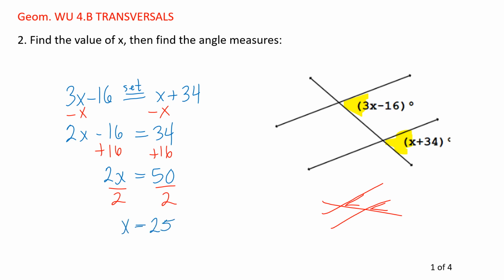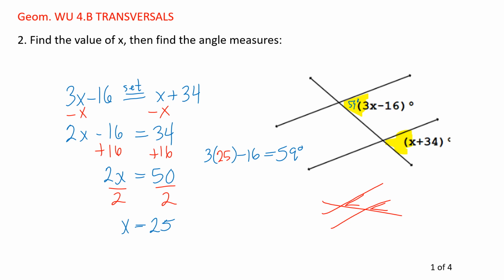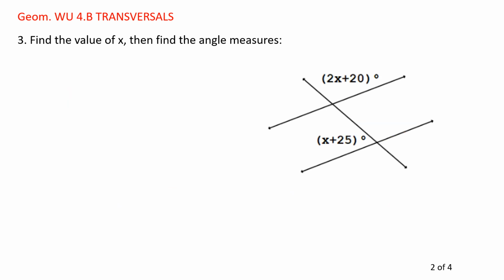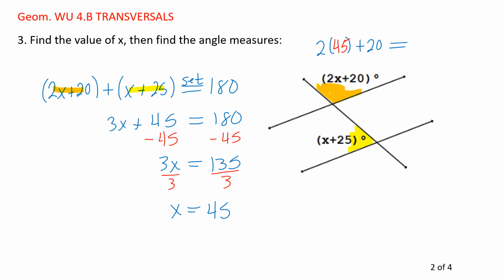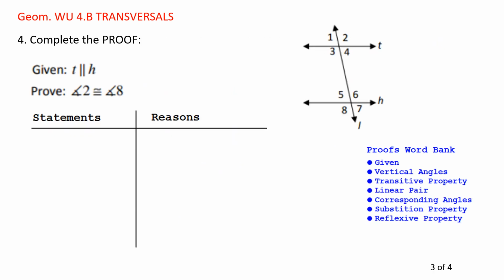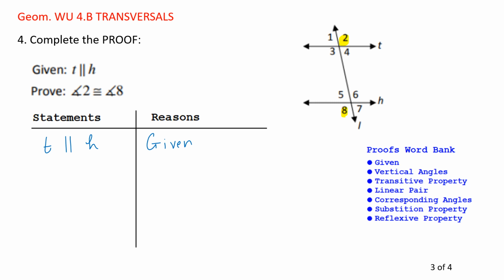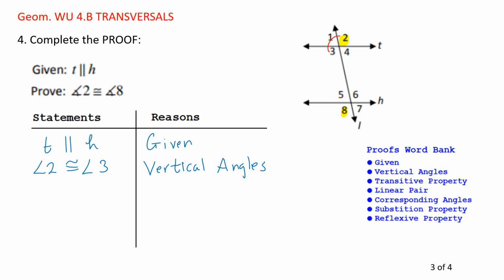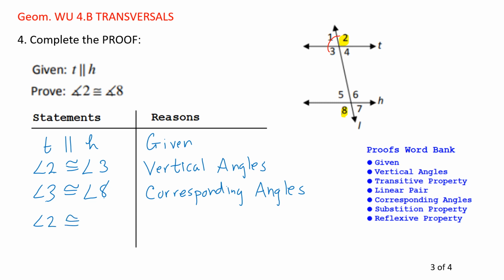Geom. WU 4.B Transversals